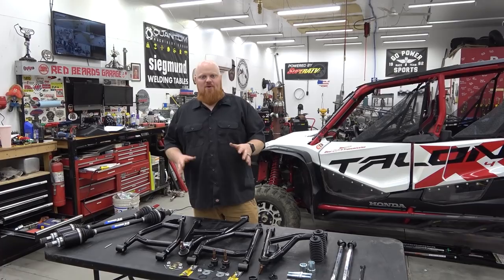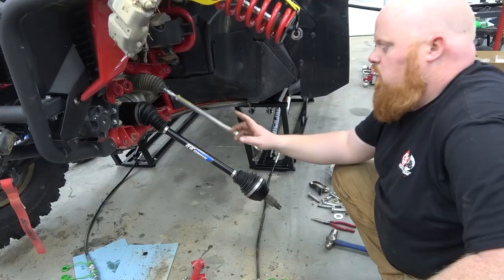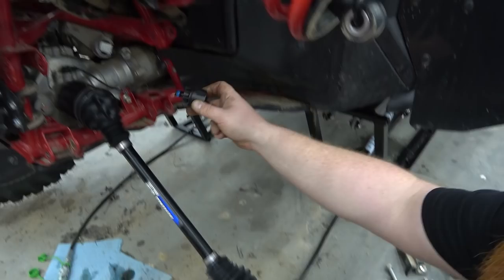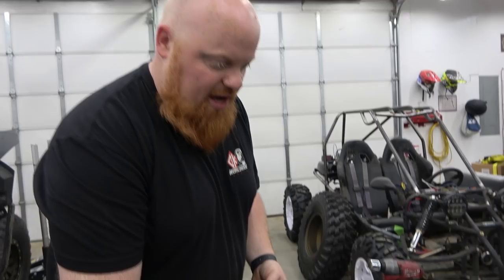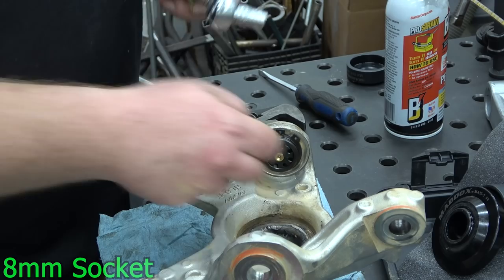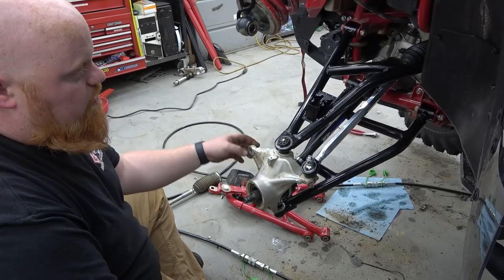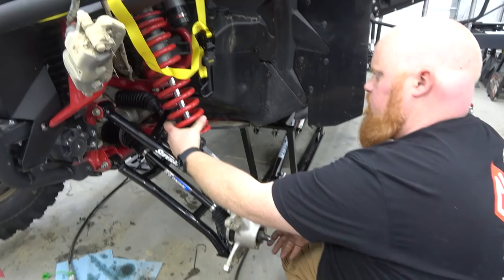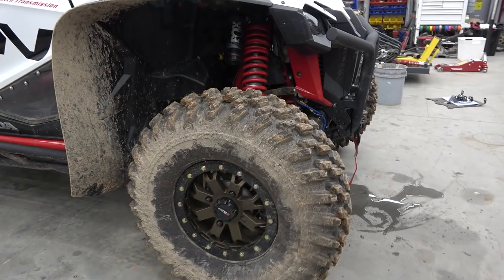Honda Talon High Clearance A Arms, CV Axles, Billet Tie Rods, & 32" Tires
Today we beef up the front suspension on our 2021 Honda Talon. We chose to do Superatv's high clearance a - arms, billet tie rods, chromoly ball joints, 14" system 3 bead locks, 32" tires, and Superatv's heavy duty CV axles. This Talon should be bullet proof in the trails. We are pumped to take it out for a ride!!!